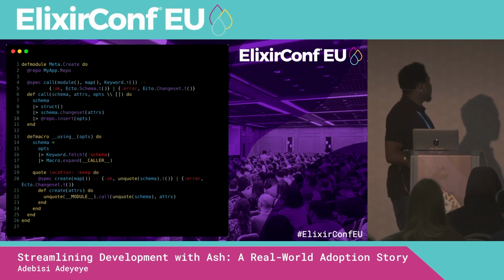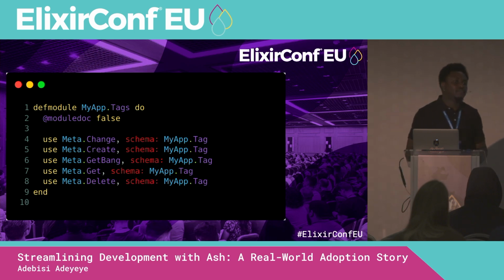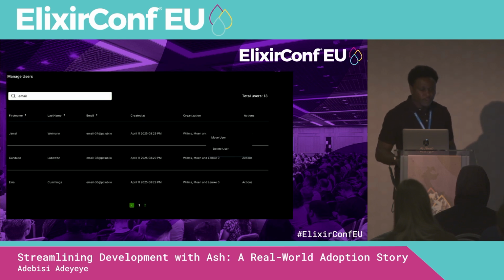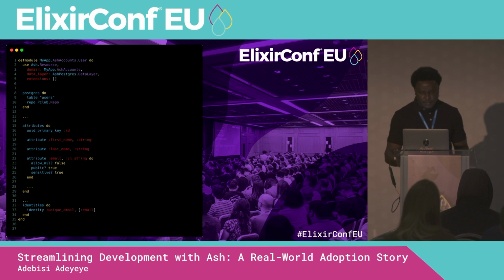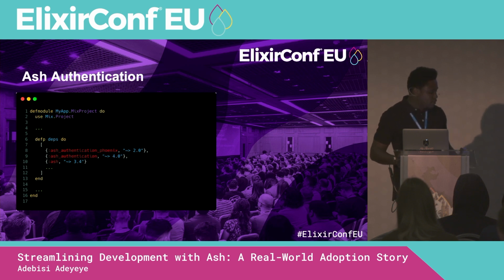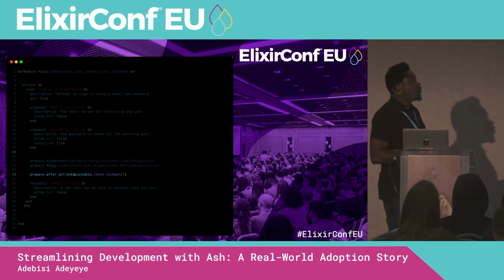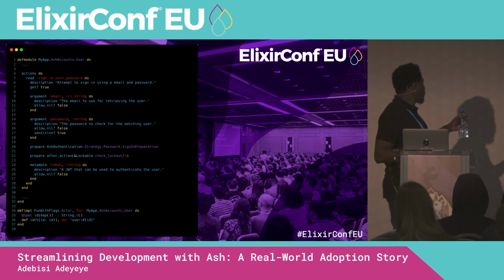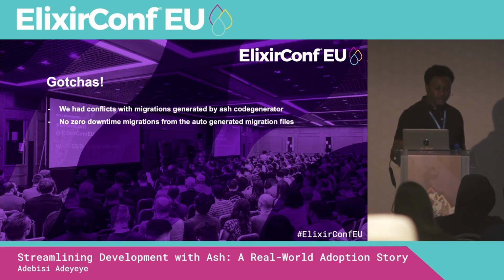Streamlining Development with Ash A Real World Adoption Story Adebisi Adeyeye | ElixirConf EU 2025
Abstract:
Ash is a powerful framework for rapid application development in Elixir. Its declarative approach allows developers to focus more on the business logic that drives value in their applications. The learning curve can feel daunting, however, Ash can improve developer productivity and make your codebase more maintainable.
I’ll share my experience integrating Ash into an existing project serving real customers in production. This involved replacing an existing phx.gen.auth authentication and authorization system with **AshAuthentication** and policies, as well as interfacing with external APIs.
I’ll dive into how I extended AshAuthentication to handle these unique use cases, leveraging Ash’s flexibility to build custom extensions.
I'll also share how we navigated the adoption process, from initial resistance to eventual success, and offer practical advice on how to introduce new tools within your team effectively.